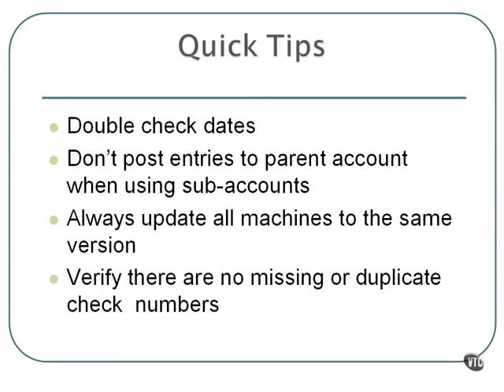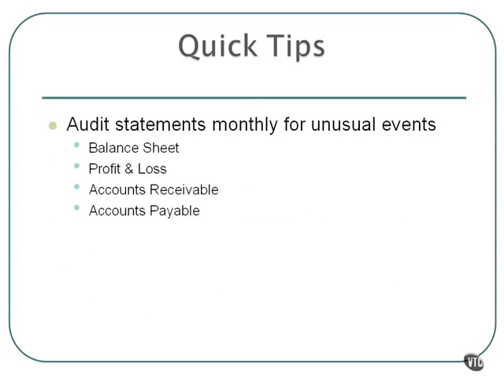30 01 Quick Tips